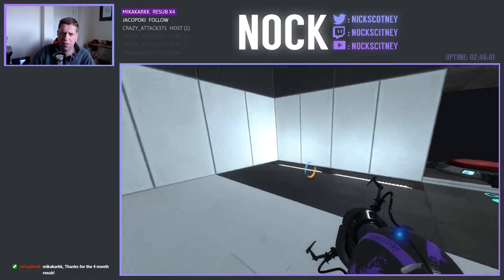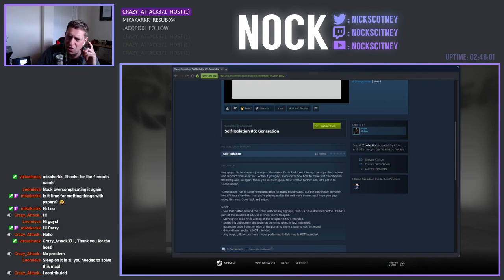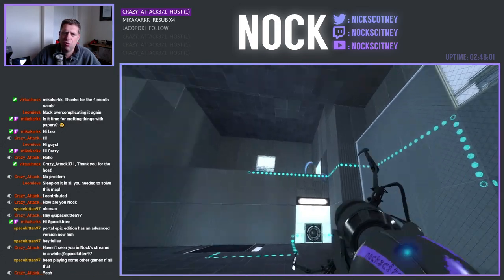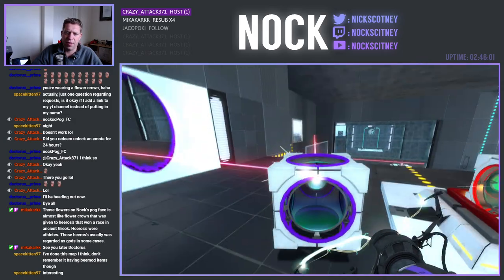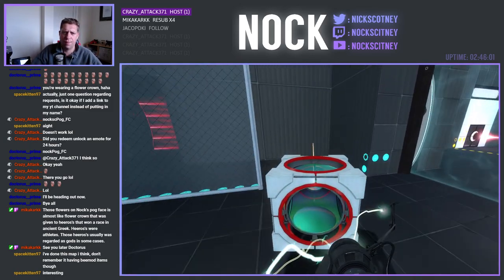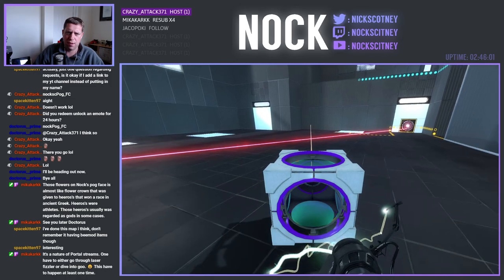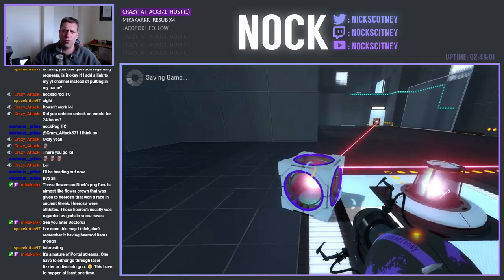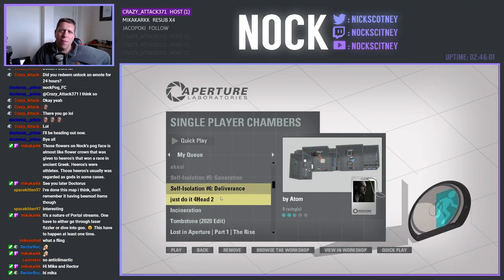Finishing akesi and Self Isolation #5: Generation | Community Chambers Stream (2021-05-05)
It's a brand new week and we tackle 3 new maps in today's video, although one will be finished in the next stream

0:00 - akesi by quaternary
7:55 - Self Isolation #5: Generation by atom